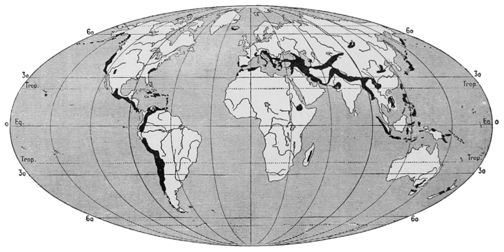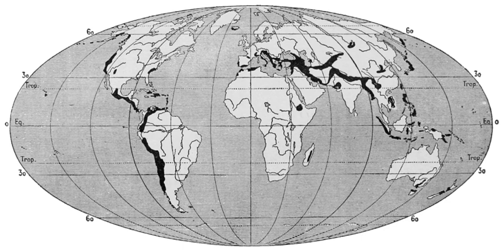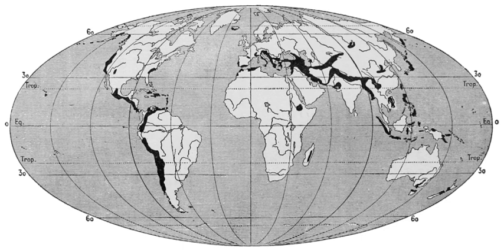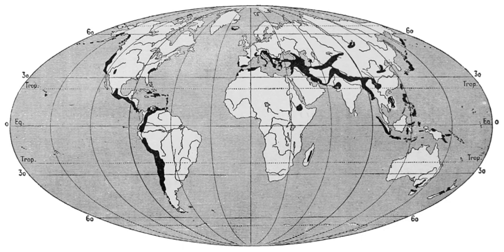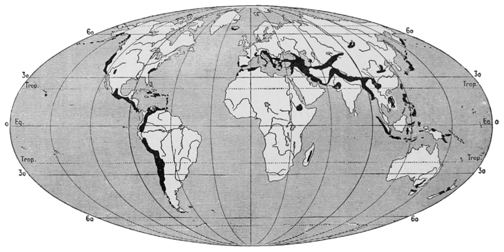Contracting Earth | Wikipedia audio article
00:00:26 1 Application
00:03:31 2 Objections
00:04:09 3 Current status
00:04:39 4 See also

- Socrates

SUMMARY
Before the concept of plate tectonics, global cooling was a geophysical theory by James Dwight Dana, also referred to as the contracting earth theory.  It suggested that the Earth had been in a molten state, and features such as mountains formed as it cooled and shrank.  As the interior of the Earth cooled and shrank, the rigid crust would have to shrink and crumple.  The crumpling could produce features such as mountain ranges.